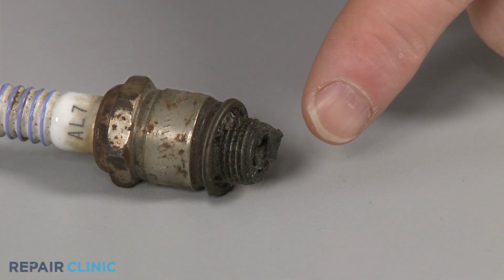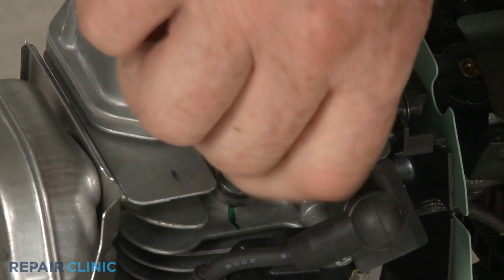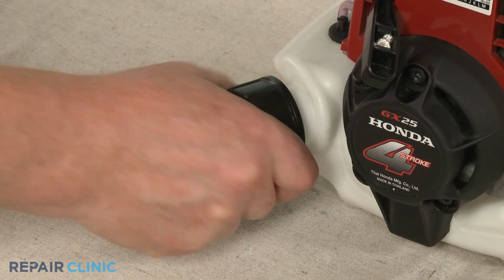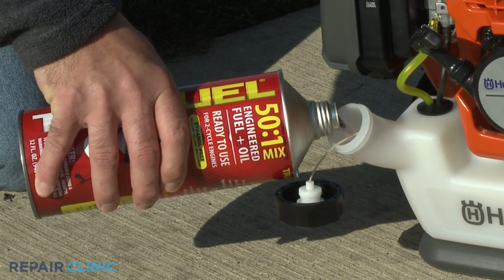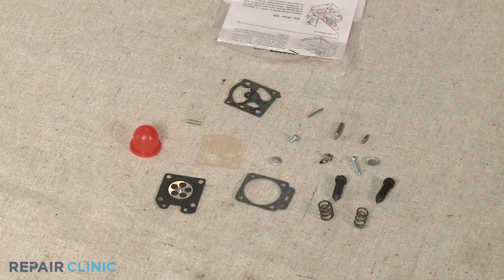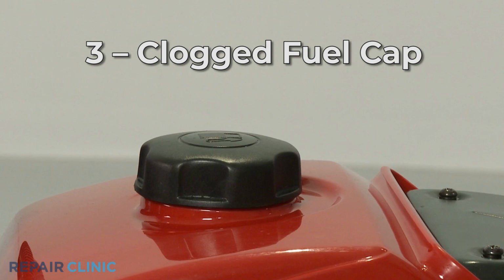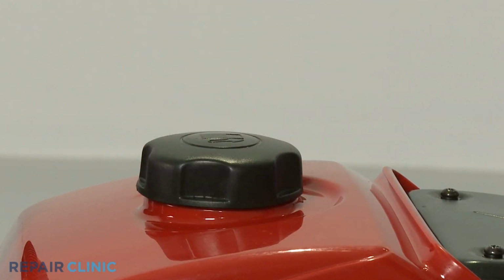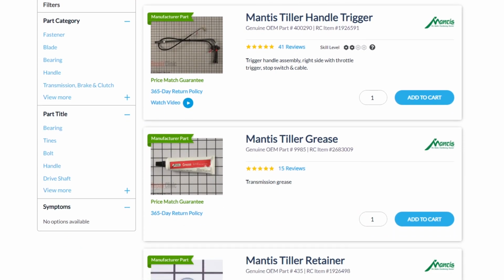Top Reasons Tiller Engine Hard To Start — Tiller Troubleshooting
Tiller engine hard to start? This video provides information on how to troubleshoot a tiller and the most likely defective parts associated with this problem.

Commonly replaced tiller parts:

Starter Assembly
Pull Rope
Gas Tank
Fuel Line
Carburetor
Fuel Filter
Air Filter
Chain
Tine
Spark Plug